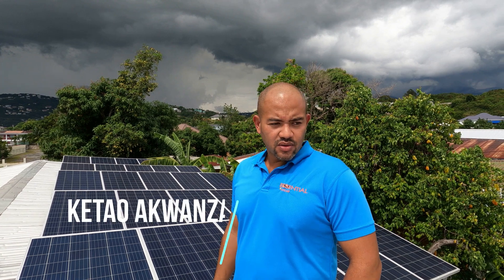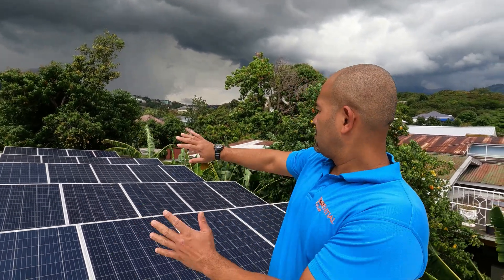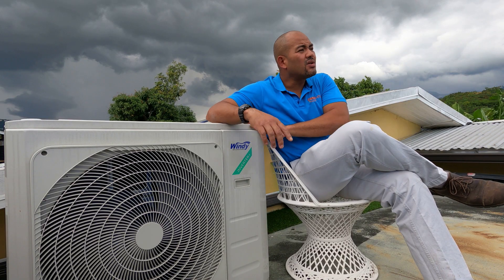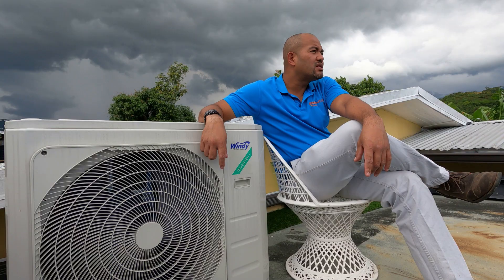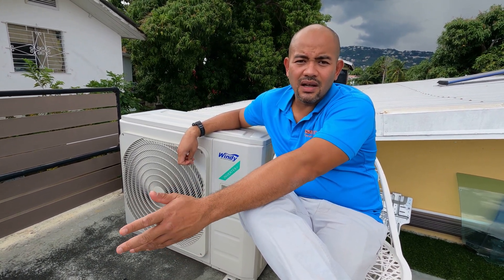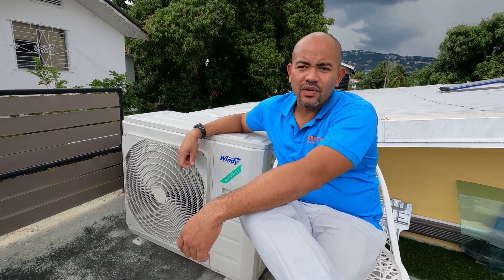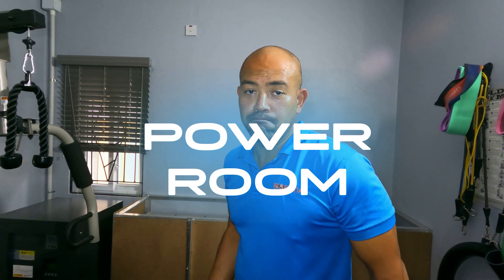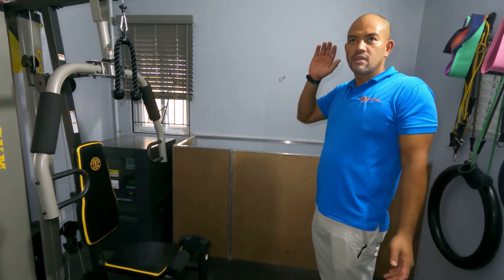Jamaica's Off-Grid Solar System - A Tour of the "Bestseller"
Hi Friends!
Today we are taking you on a tour of our bestseller off-grid solar system. This is a three-bedroom single-family home in Kingston. They have been using this solar panel system for the past year, and they are more than happy with their hundreds of thousands of dollars in savings and their power independence.
and request a quick free quote.
We can't wait to serve you!
If you found this video helpful, please give it thumbs up and share it with those who may need to hear all a solar system has to offer.